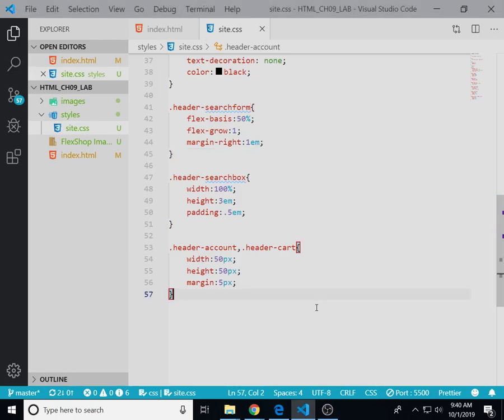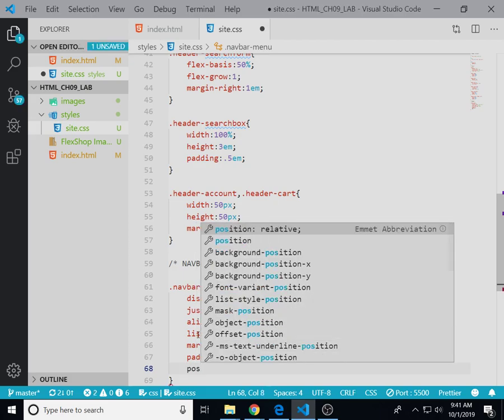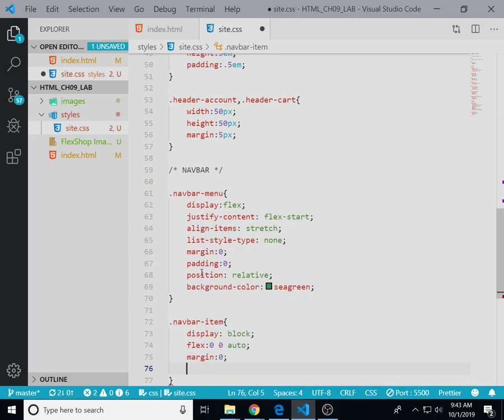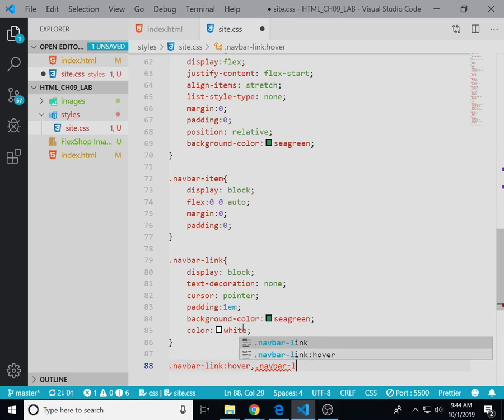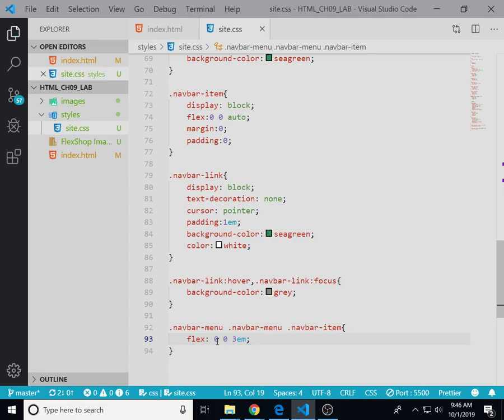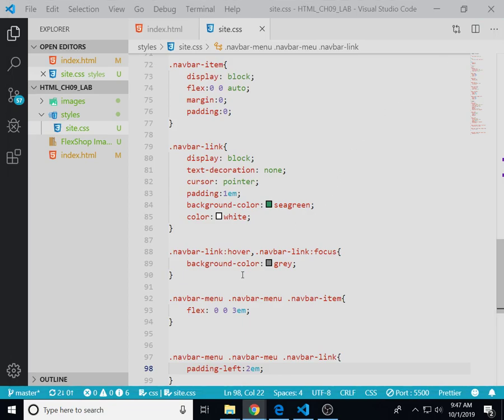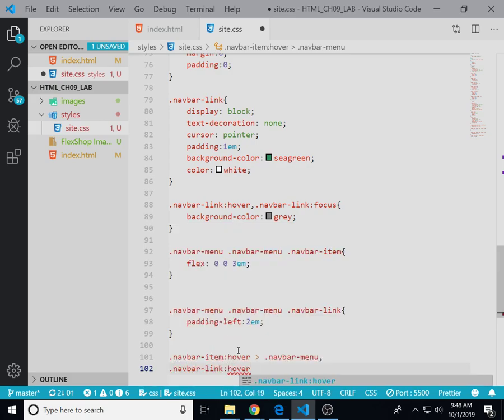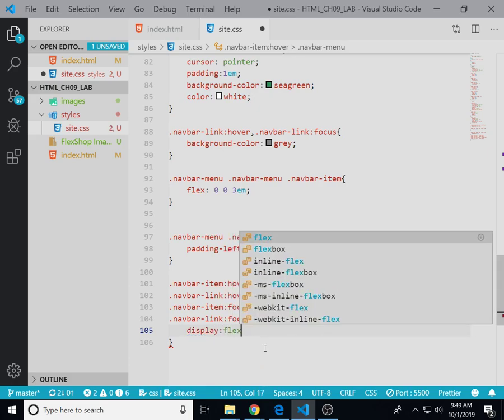CSS3 FlexBox - Website From Scratch Navbar CSS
Navbar CSS